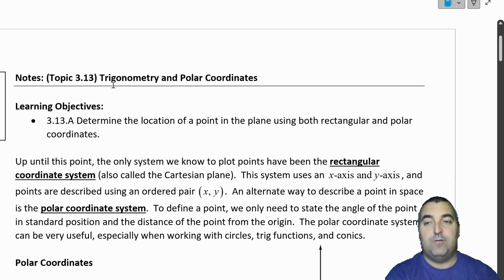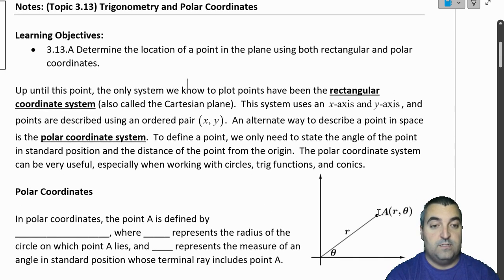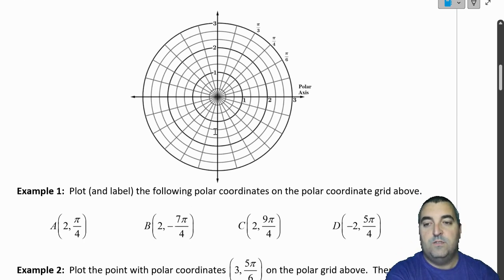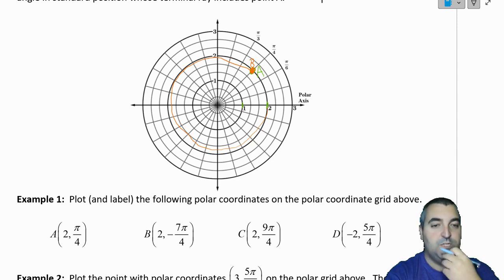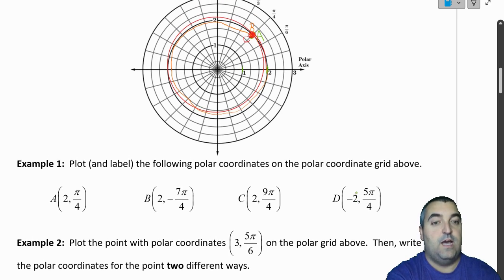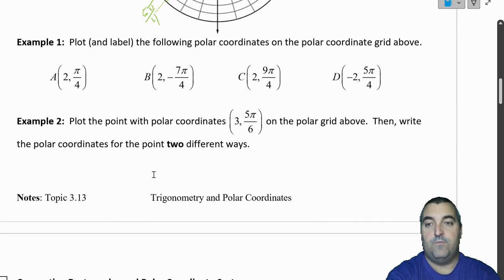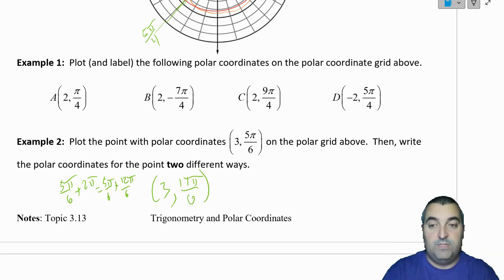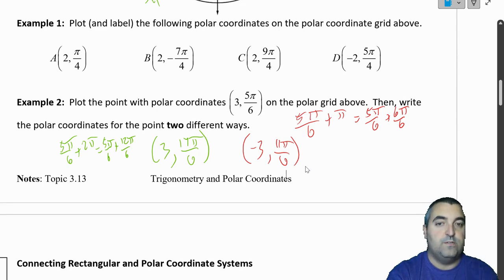3.13 Trigonometry and Polar Coordinates Part 1